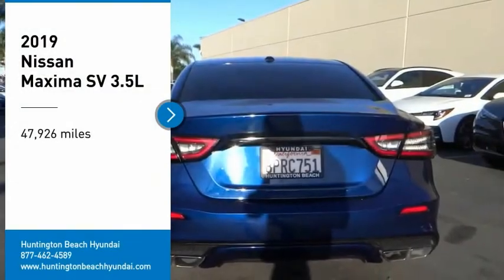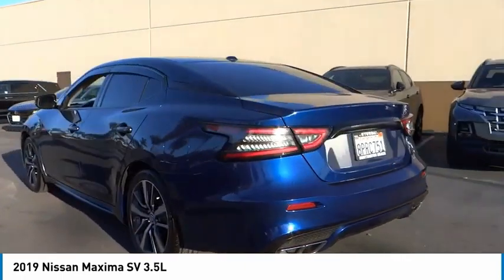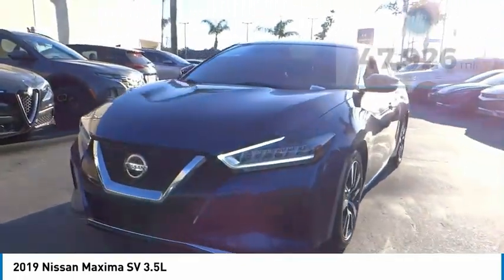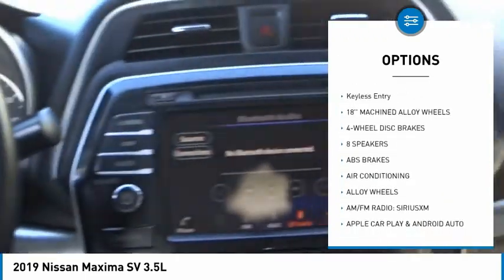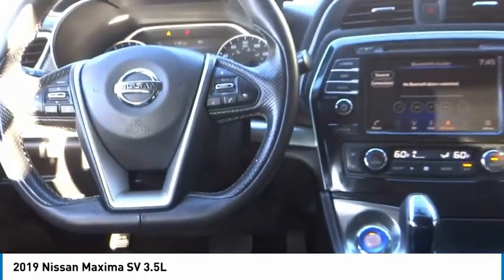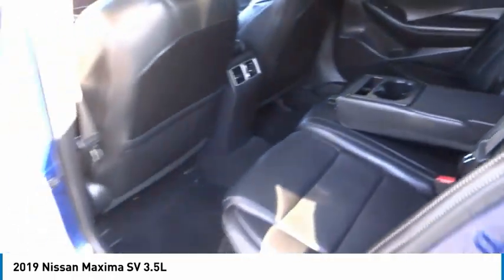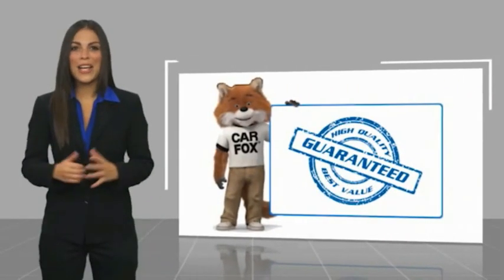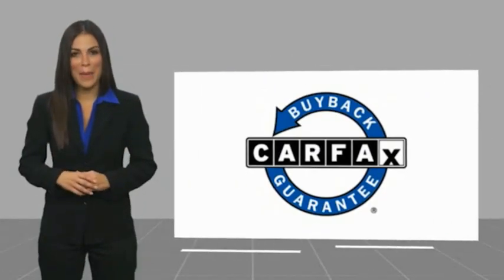2019 Nissan Maxima TH8993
2019 Nissan Maxima SV 3.5L

16751 Beach Blvd.

2019 Nissan Maxima CVT with Xtronic 3.5L V6 DOHC 24V 20/30 City/Highway MPG Clean CARFAX. This Vehicle is Located at: Huntington Beach Hyundai; 16751 Beach Blvd, Huntington Beach CA 92647. Dealer Installed accessories are optional and may be purchased for an additional charge.All prices subject to government fees and taxes, any finance charges, any dealer document preparation charge, and any emission testing charge.While we make every effort to ensure the data listed here is correct, there may be instances where some of the factory rebates, incentives, options or vehicle features may be listed incorrectly as we get data from multiple data sources. PLEASE MAKE SURE to confirm the details of this vehicle (such as what factory rebates you may or may not qualify for) with the dealer to ensure its accuracy. Dealer cannot be held liable for data that is listed incorrectly.